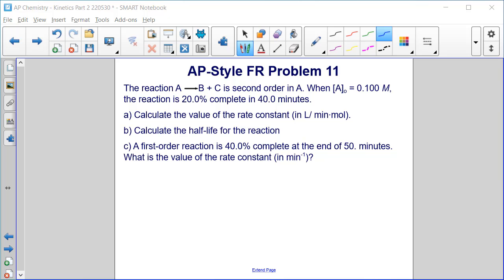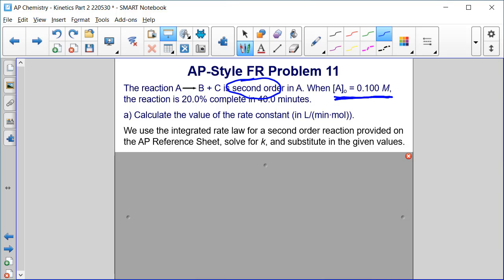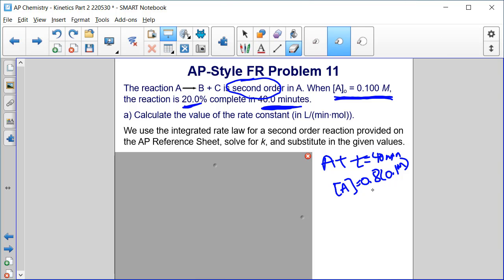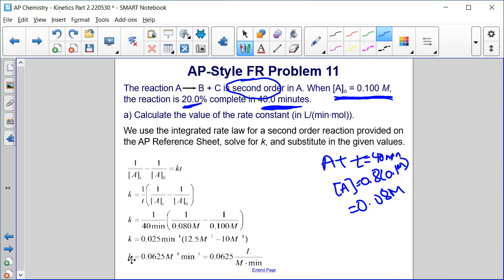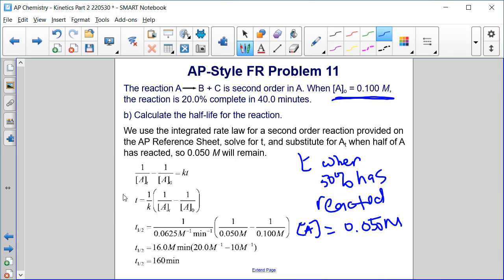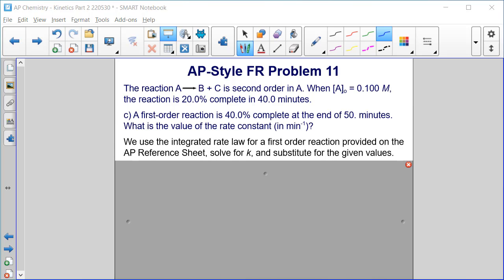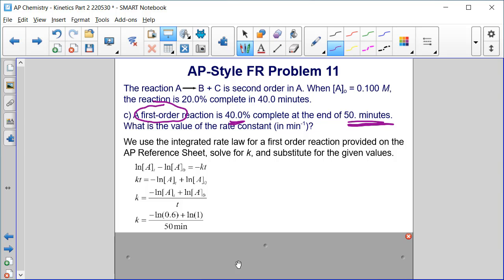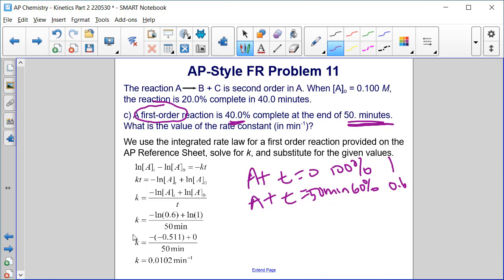Kinetics AP FR Problem 11